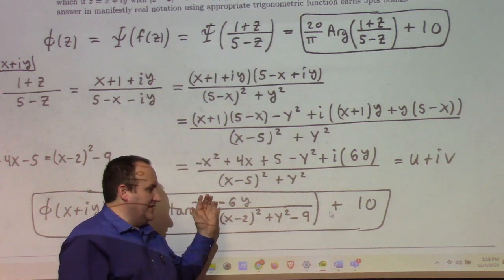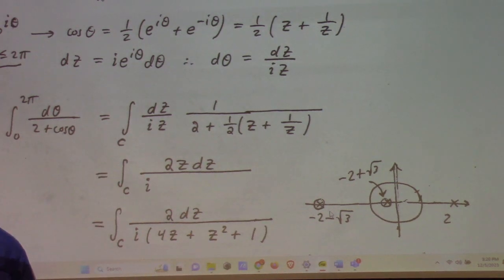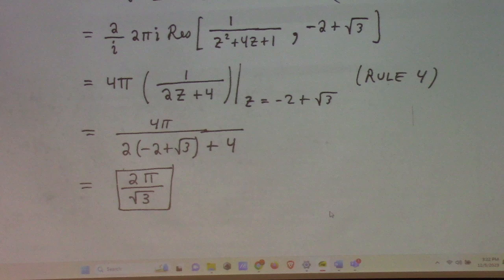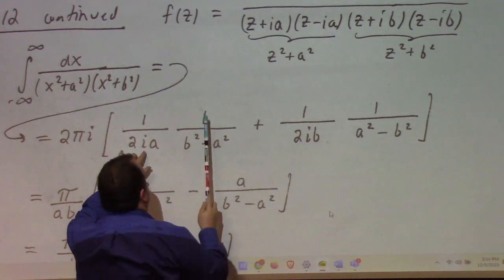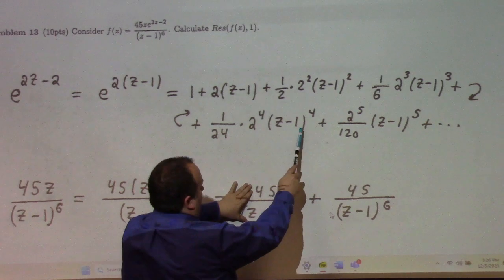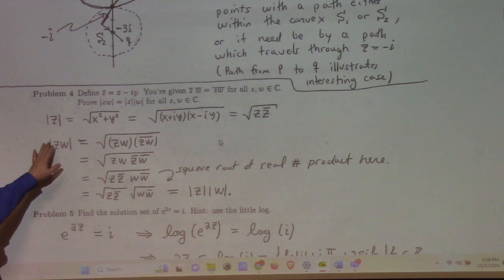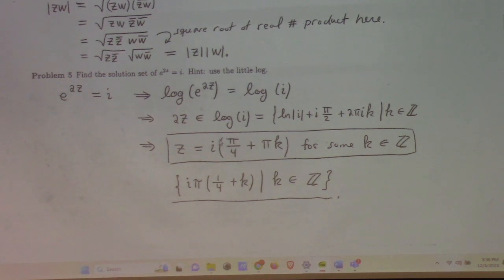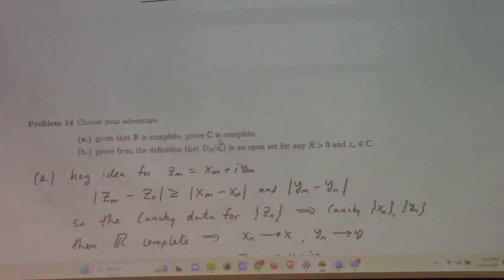Complex Analysis: post mortem on Test 2, word about Final Exam, 12-5-23 part 2